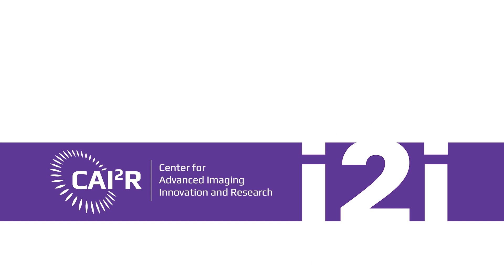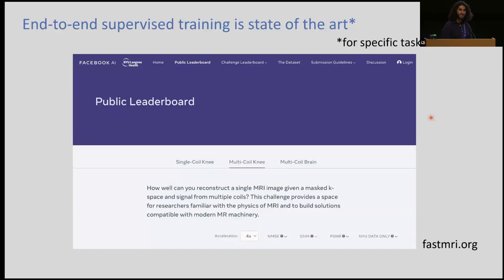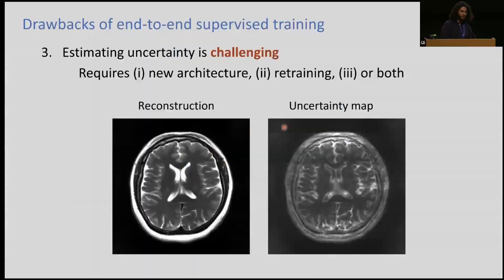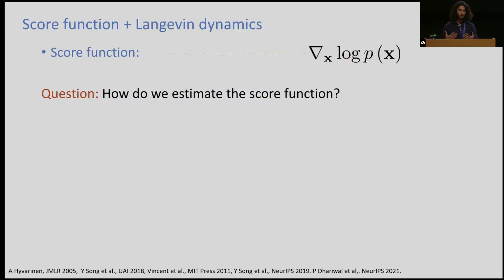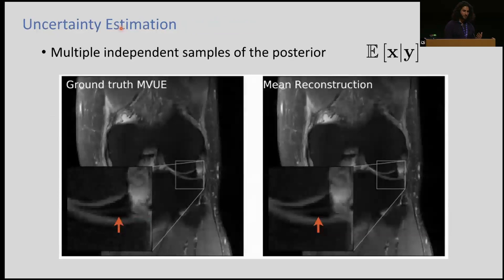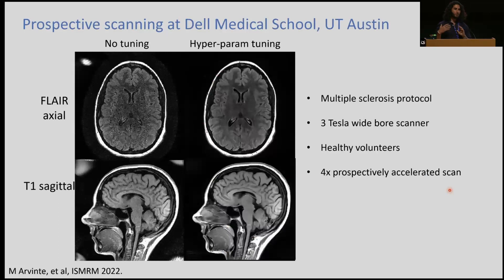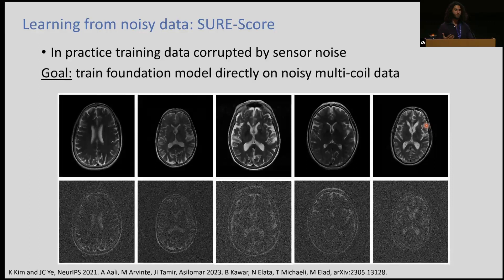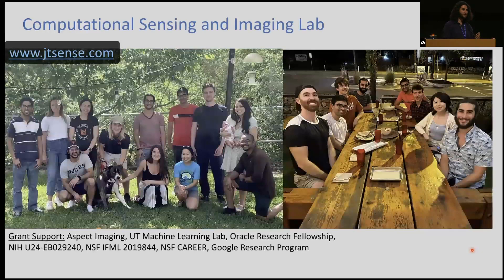Bigger Datasets: Imaging at Scale. Jon Tamir, PhD.